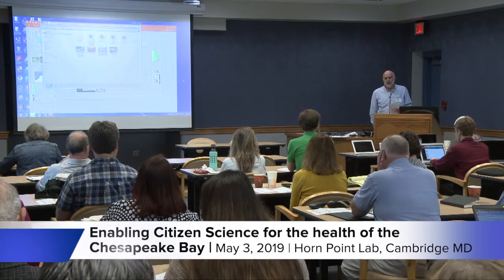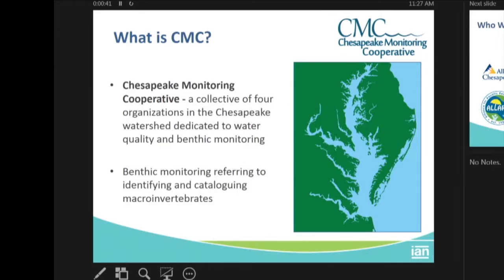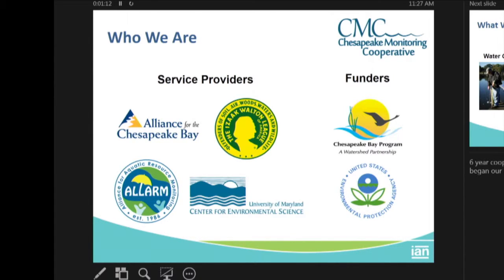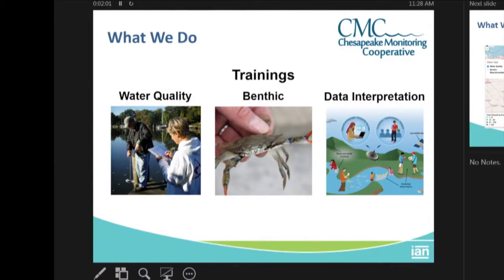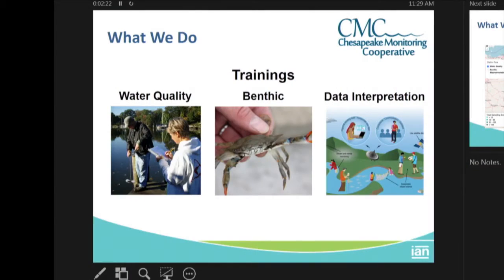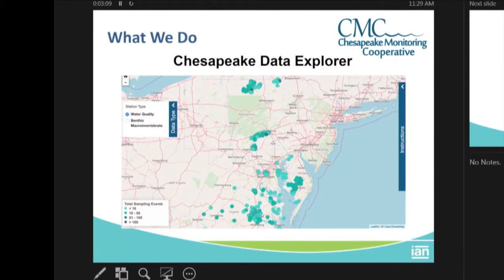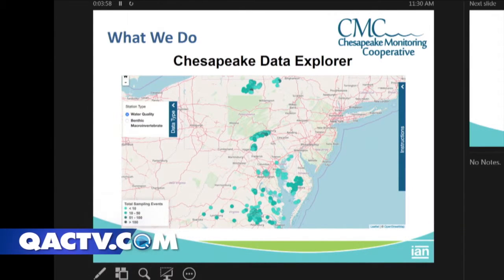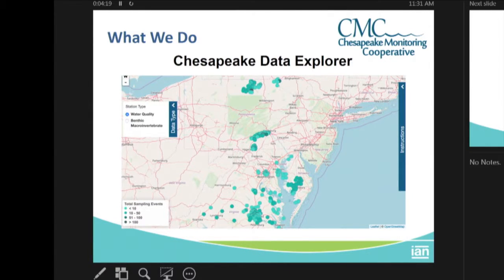Enabling citizen science for the health of the Chesapeake Bay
Presented by Nathan Miller, for the Chesapeake Monitoring Cooperative at the "How's that Habitat working for you? meeting on May 3, 2019 at Horn Point Laboratory in Cambridge, MD. Presenting information about "preserving and conserving habitats" for comprehensive and environmental planning.